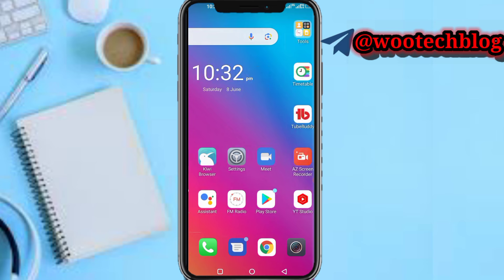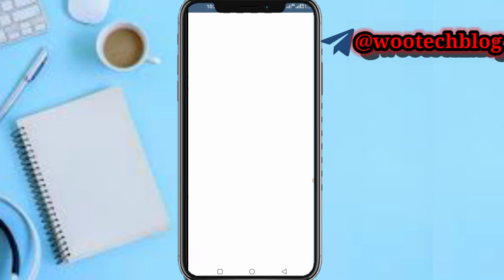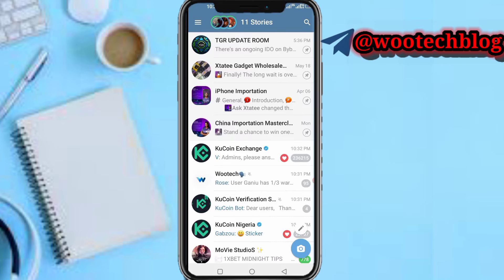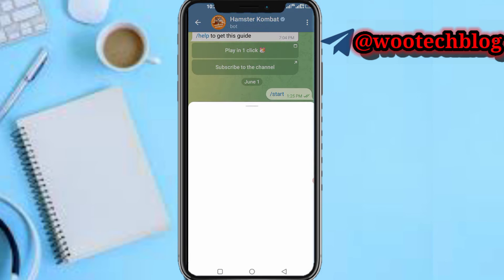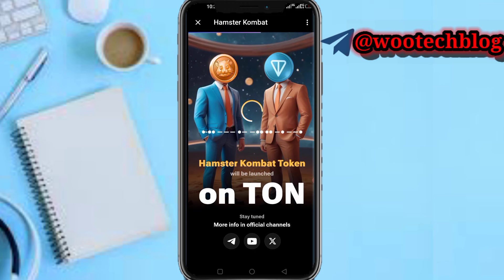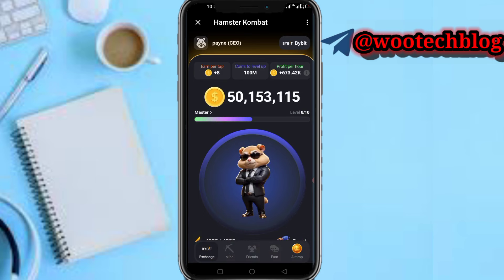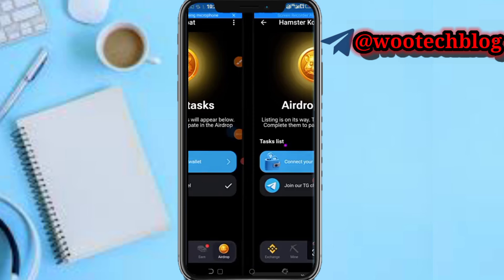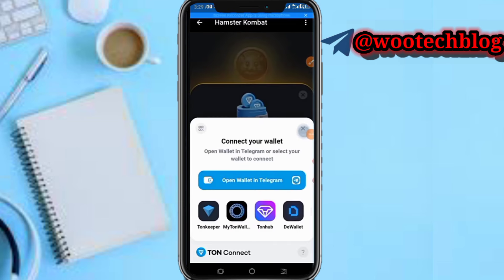How To Connect Tonkeeper To Hamster Kombat | Hamster Kombat Wallet Connect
Learn how to easily connect Tonkeeper to your Hamster Kombat wallet in 2024 with this step-by-step tutorial. Watch as we guide you through the process of connecting Tonkeeper to Hamster Kombat.

🎯 Ensuring a seamless withdrawal for all your mined tokens when distribution starts. Stay ahead of the game and master the art of managing your cryptocurrency with this simple how-to video.

Hamster Kombat Bot Mine Link Link

?sub_confirmation=1

Twitter Handle

🔑 Related Keywords 🔑

how to connect tonkeeper to hamster kombat,how to connect your wallet to hamster kombat,how to connect my wallet to hamster kombat,hamster kombat walletconnect,how to link my wallet to hamster kombat